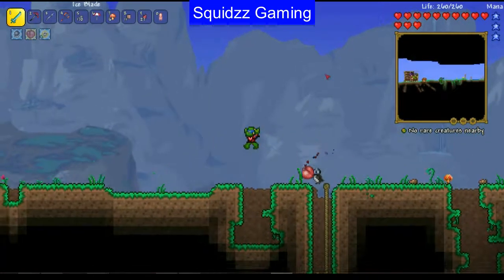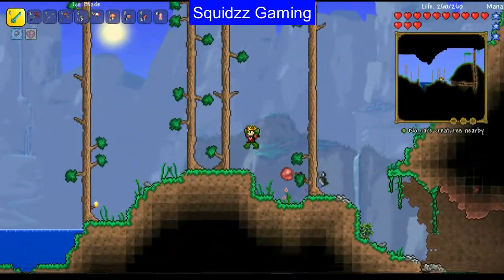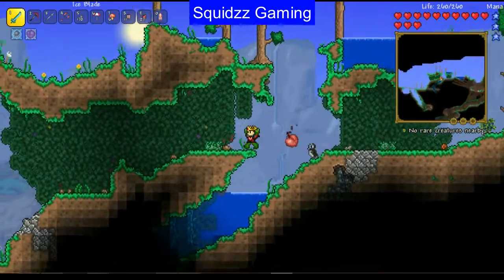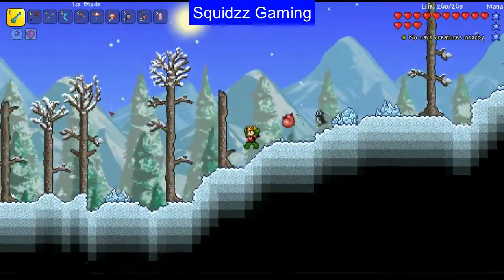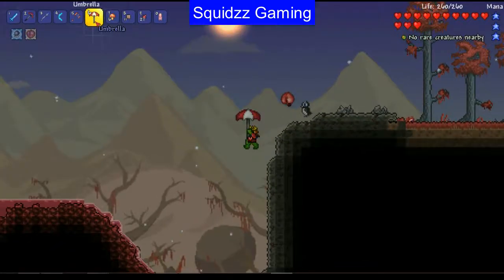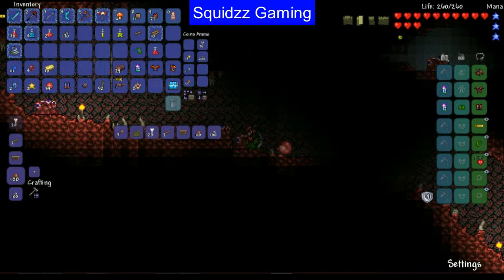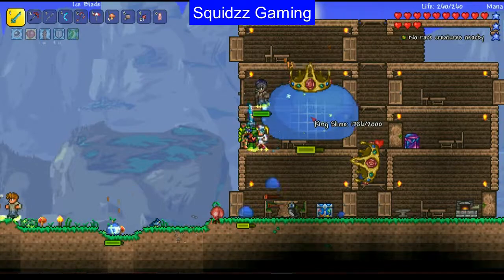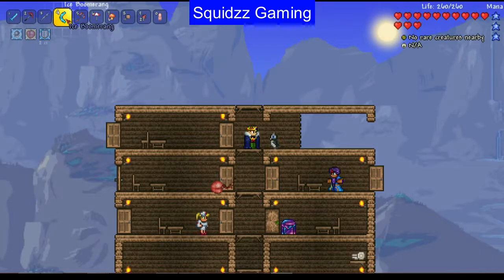Terraria - Quest To Be Blastoise (9)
Pretty successful episode with the acquisition of the ice boomerang and golden crown